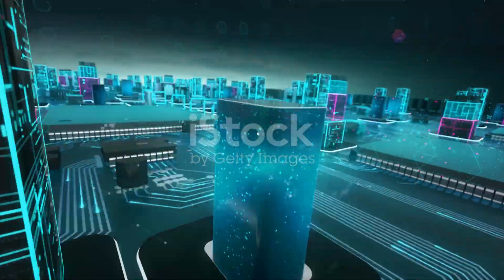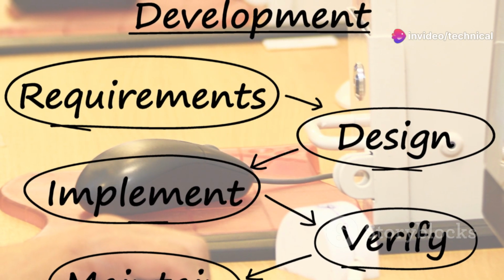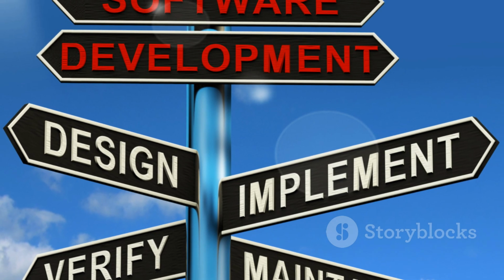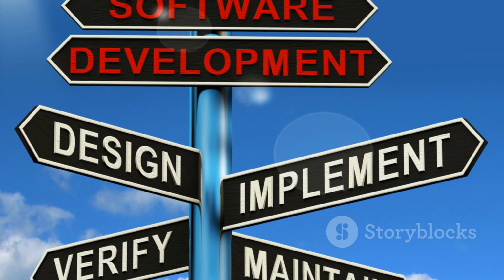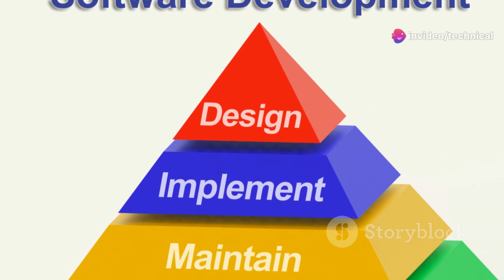FURP Model // Software Quality Assurance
### FURP Model in Software Quality Assurance

The FURP Model is a framework developed to evaluate software quality based on four key attributes: Functionality, Usability, Reliability, and Performance. This model provides a structured approach for assessing software quality, ensuring that all critical aspects of the software product are considered.

Key Components of the FURP Model

1. **Functionality**:
   - **Definition**: Refers to the capability of the software to meet specified requirements and perform the intended tasks.
   - **Key Aspects**:
     - **Correctness**: The degree to which the software provides the correct results or performs the correct functions.
     - **Suitability**: The appropriateness of the software for specific tasks or requirements.
     - **Interoperability**: The ability of the software to interact with other systems or components.

2. **Usability**:
   - **Definition**: Relates to how easy and intuitive the software is for users to learn, operate, and interact with.
   - **Key Aspects**:
     - **Learnability**: How easy it is for new users to accomplish basic tasks the first time they encounter the interface.
     - **Efficiency**: The speed at which users can perform tasks once they have learned the system.
     - **Satisfaction**: The user's overall satisfaction with using the software, which can be measured through surveys and feedback.

3. **Reliability**:
   - **Definition**: The ability of the software to consistently perform its intended functions under specified conditions.
   - **Key Aspects**:
     - **Availability**: The degree to which the software is operational and accessible when needed.
     - **Fault Tolerance**: The software’s ability to continue operating correctly in the presence of failures.
     - **Recoverability**: The capability to recover from crashes or failures and restore functionality.

4. **Performance**:
   - **Definition**: The responsiveness, speed, and resource efficiency of the software.
   - **Key Aspects**:
     - **Response Time**: The time taken for the system to respond to user inputs or queries.
     - **Resource Utilization**: The efficiency with which the software uses system resources (CPU, memory, etc.).
     - **Scalability**: The ability of the software to maintain performance levels as the load increases.

Benefits of the FURP Model

1. **Comprehensive Quality Assessment**: By focusing on multiple attributes, the FURP Model ensures a holistic evaluation of software quality.
2. **Clear Metrics for Evaluation**: Each attribute can be assessed using specific metrics, making it easier to quantify quality and identify areas for improvement.
3. **User-Centric Focus**: The inclusion of usability emphasizes the importance of the end-user experience, which is crucial for software success.
4. **Adaptable Framework**: The model can be applied across various types of software projects, from web applications to enterprise systems.

Limitations of the FURP Model

1. **Subjectivity in Evaluation**: Some aspects of usability and satisfaction may be difficult to measure objectively, leading to potential biases.
2. **Complexity in Implementation**: Evaluating all four attributes thoroughly may require significant resources and time.
3. **Dynamic Nature of Software**: As software evolves, continuous assessment against the FURP attributes is needed, which can be challenging.

### Conclusion

The FURP Model provides a structured framework for assessing software quality based on four essential attributes: Functionality, Usability, Reliability, and Performance. By utilizing this model, organizations can ensure a comprehensive evaluation of their software products, leading to improved quality and user satisfaction. This model serves as a valuable tool for software quality assurance teams to focus their efforts and drive continuous improvement.